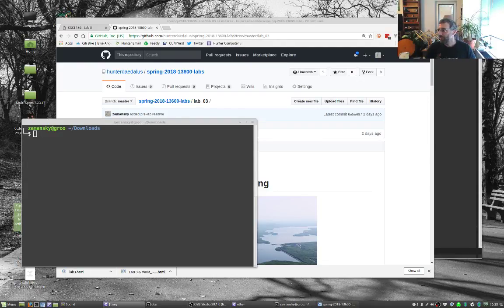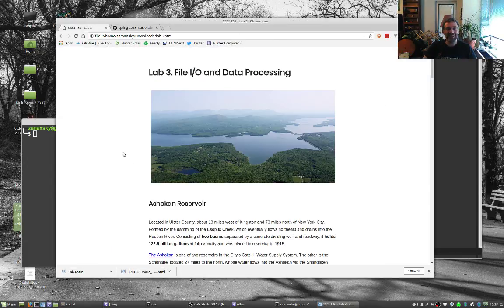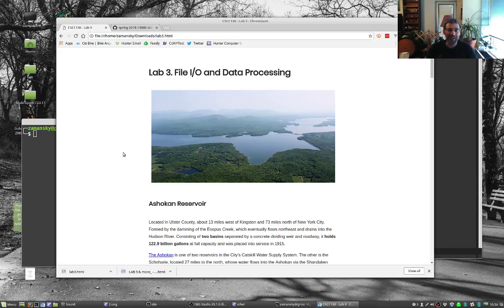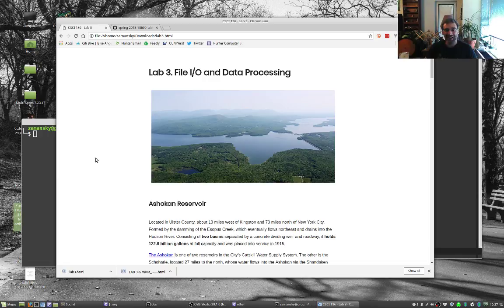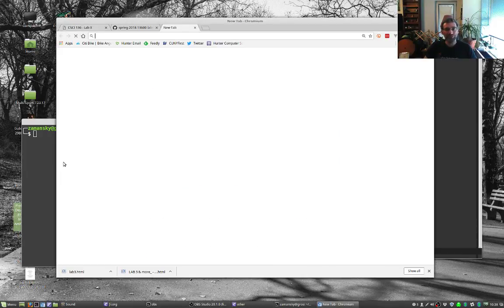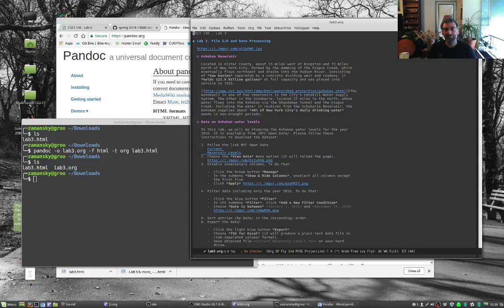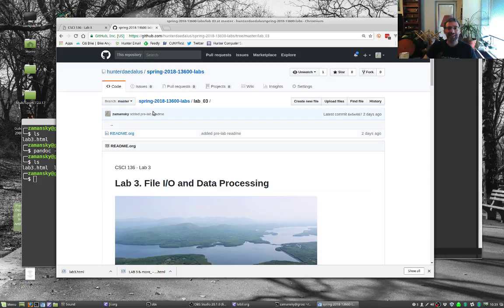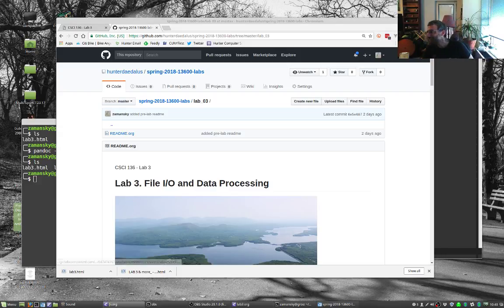Using Emacs 41 - pandoc